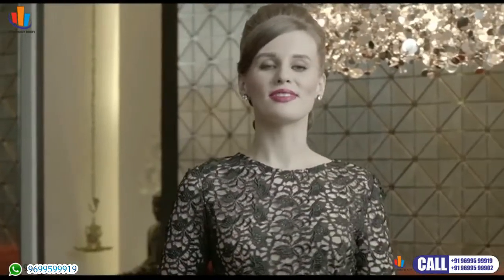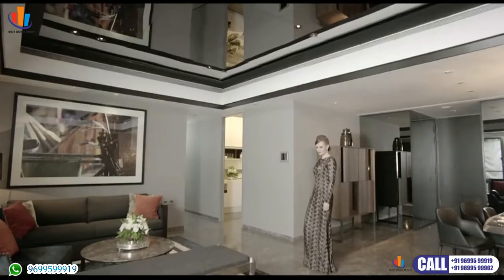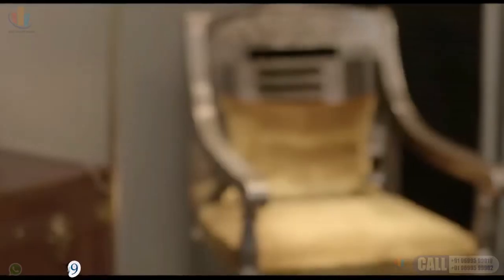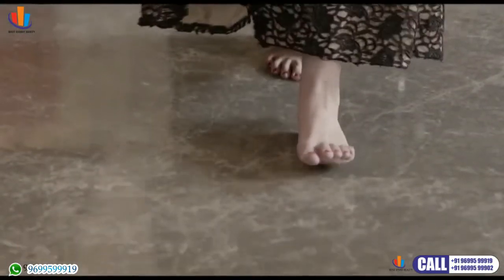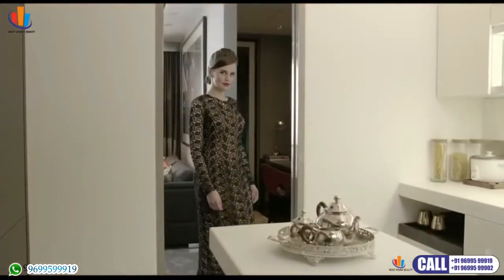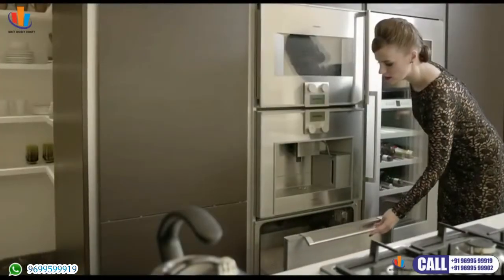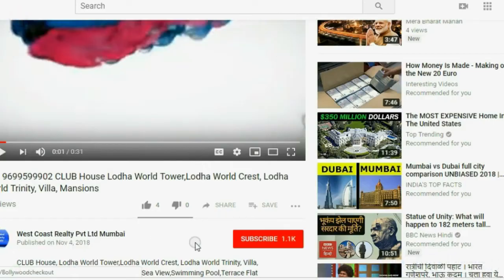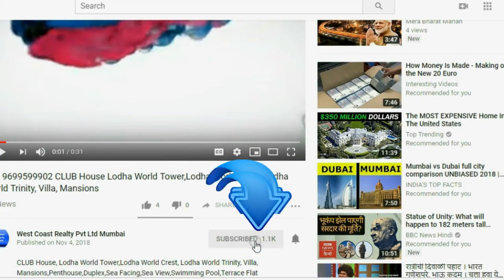Show Flat LODHA Trump Tower,LODHA The Park,LODHA Kiara, LODHA Blue Moon,Upper Worli